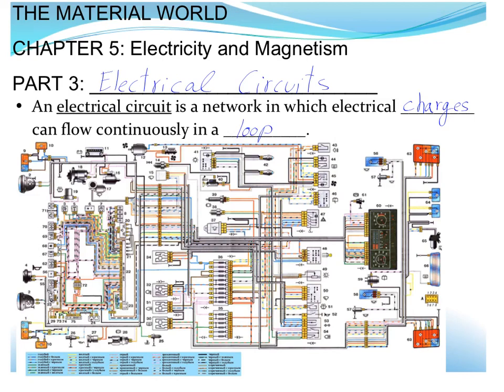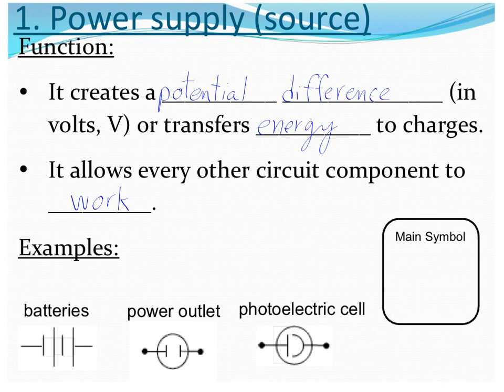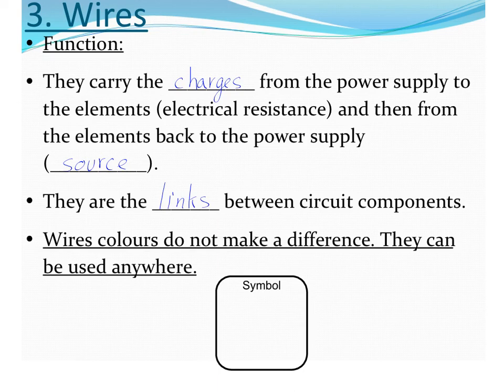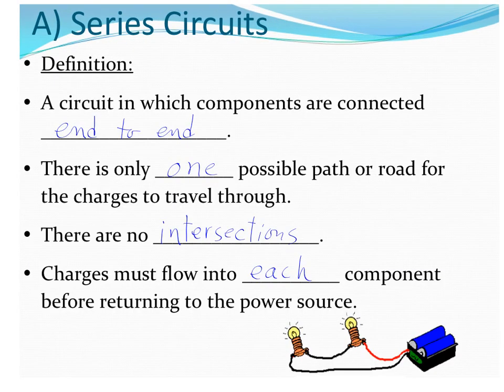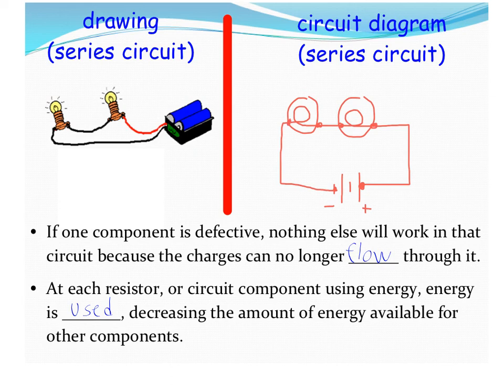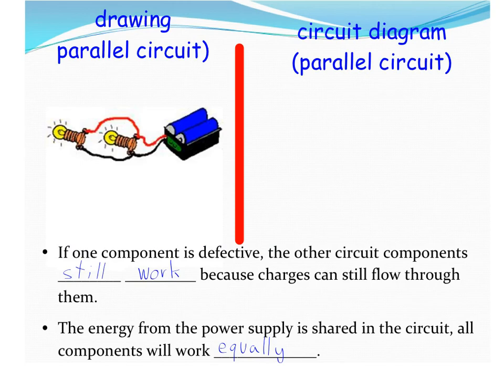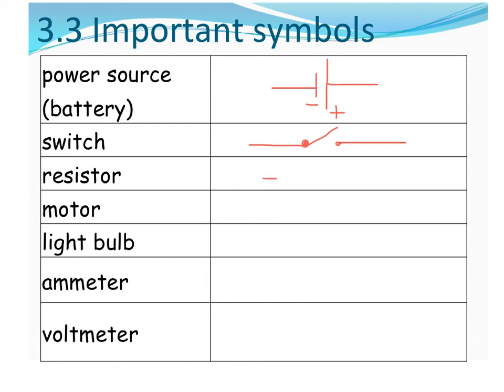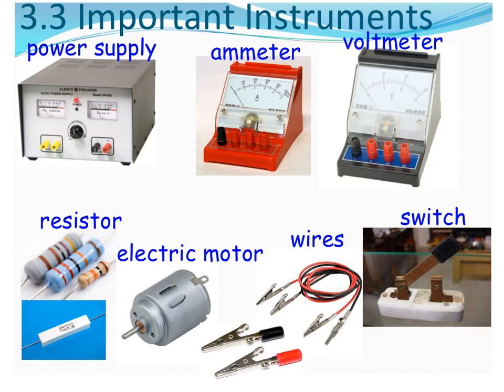notes electrical circuits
For secondary 4 students in science and technology.